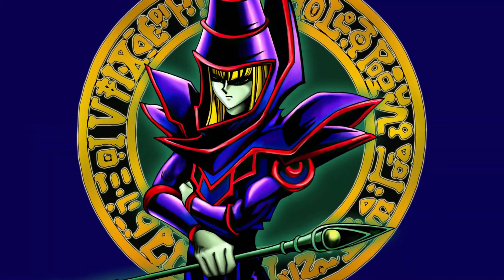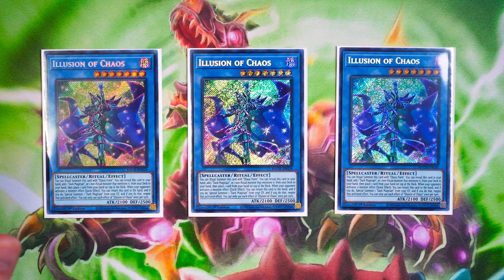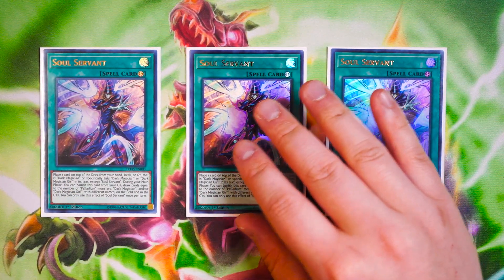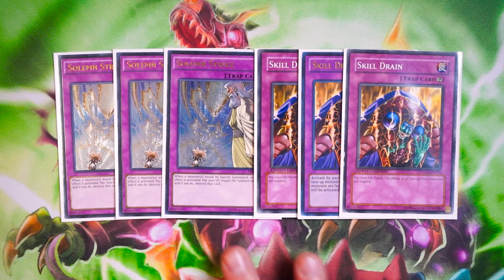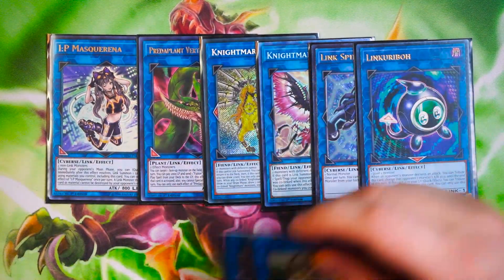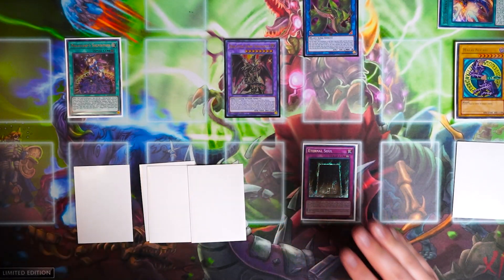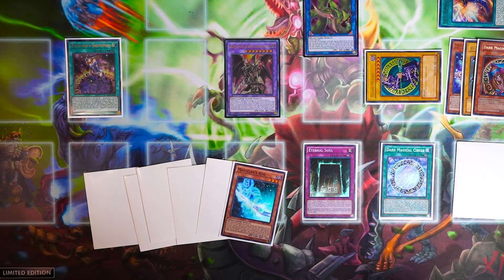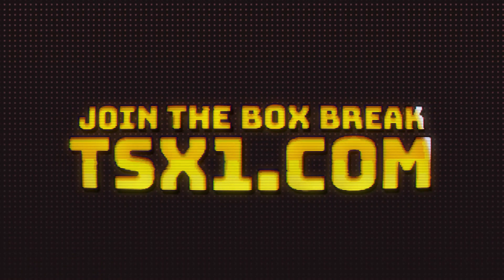THE GOD TIER! NEW YU-GI-OH DARK MAGICIAN DECK PROFILE! (Post Battle Of Chaos 2022)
@ teamsamuraix1